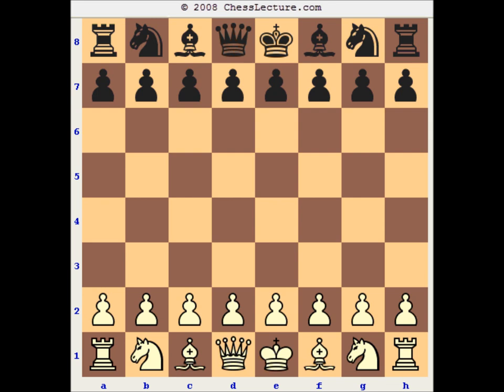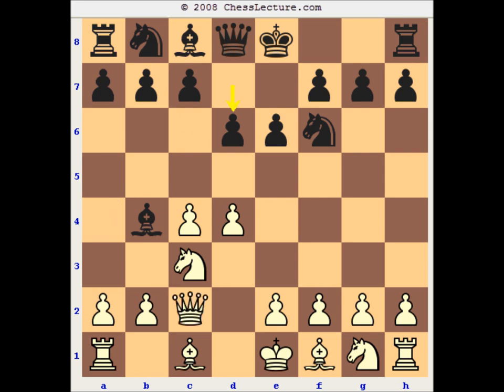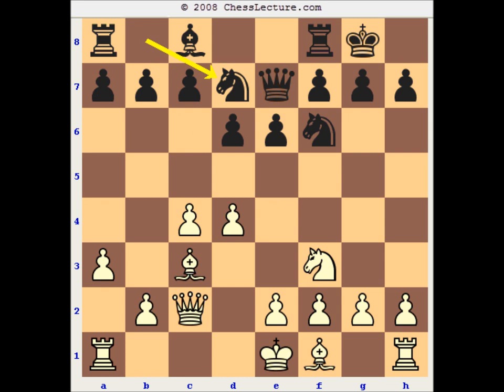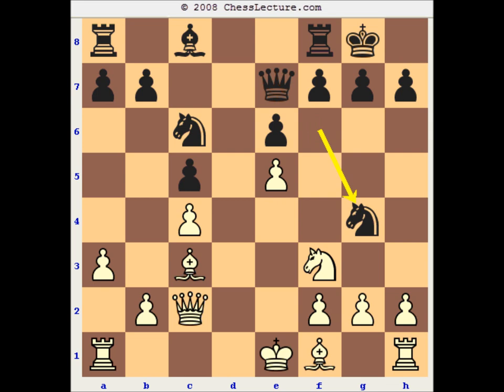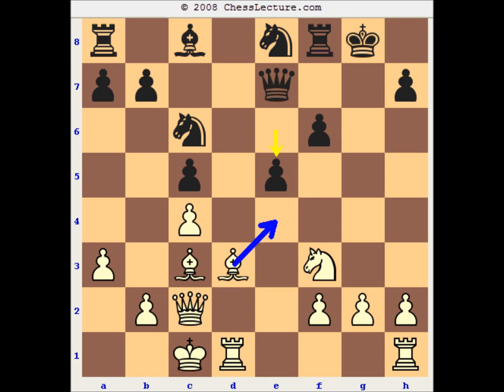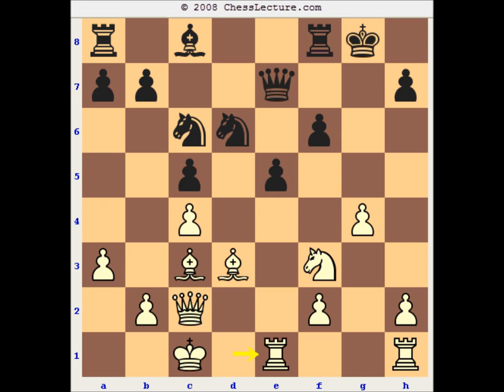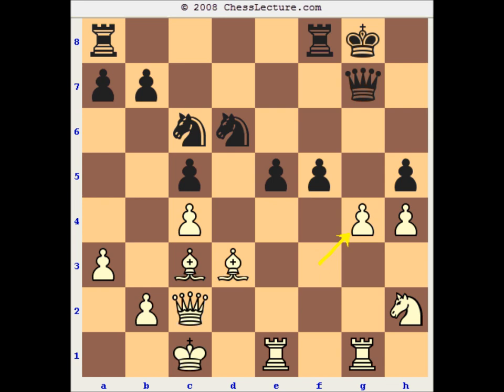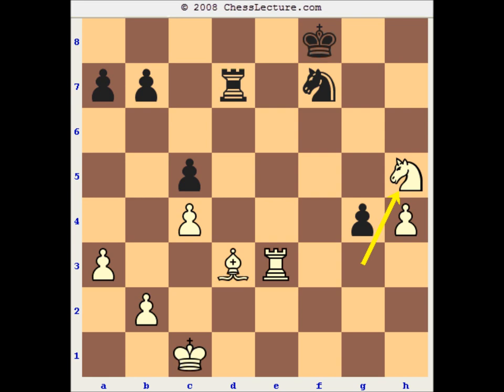Great Masters in Chess History : Salomon Flohr by IM Bill Paschall for ChessLecture.com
Great Masters in Chess History: Salomon Flohr is the first lecture of the 2-DVD series Great Masters in Chess History by IM Bill Paschall. Take a tour of classic games of the great masters Salomon Flohr, Rashid Nezhmetdinov, Tony Miles, Paul Keres, Leonid Stein, Lajos Portisch, David Bronstein, Vassily Smylov.